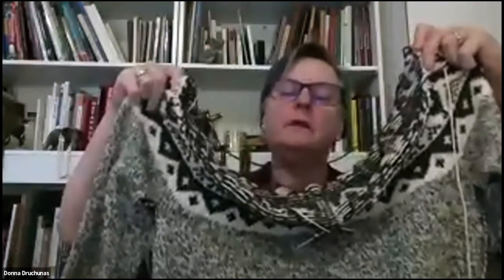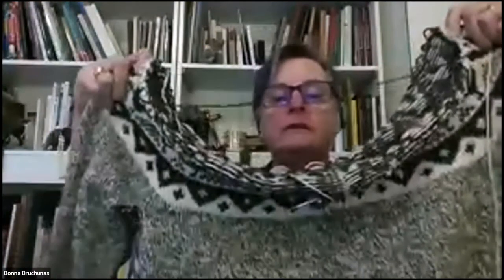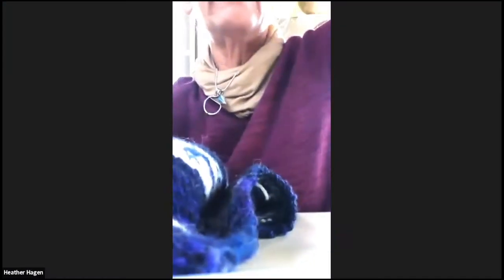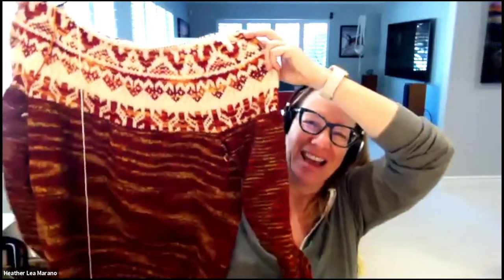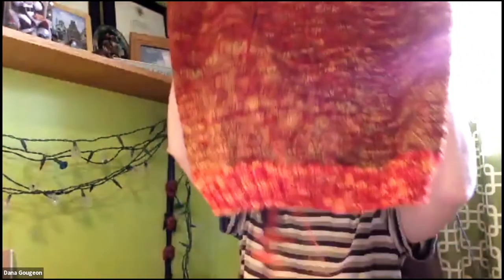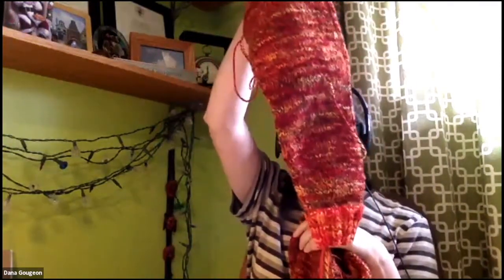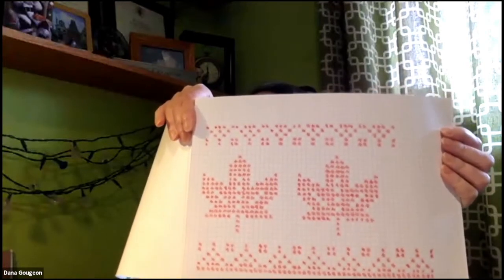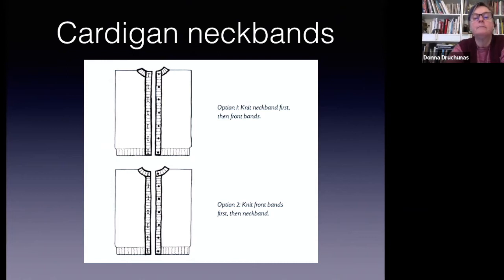Icelandic Yoke Sweater Class #5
In this class video, lots of show and tell. What amazing colors and progress!!

*Donna shows us her sweater & progress
*Show & tell from you all
*Do whatever you want
*Short rows
*Ribbing
*Design a different collar
*Turtle neck design?
*Changing the pattern to a Cardigan